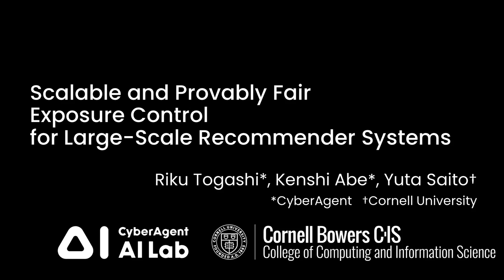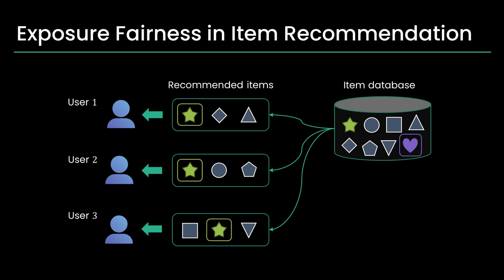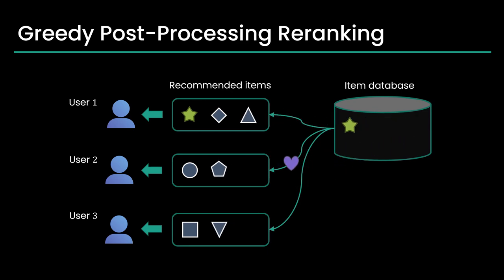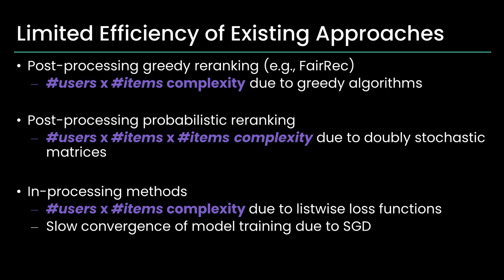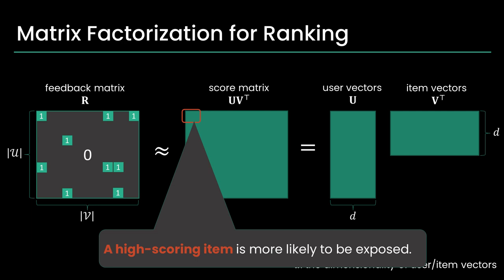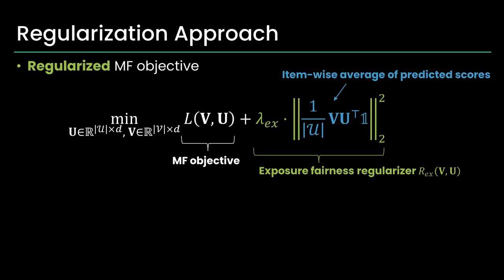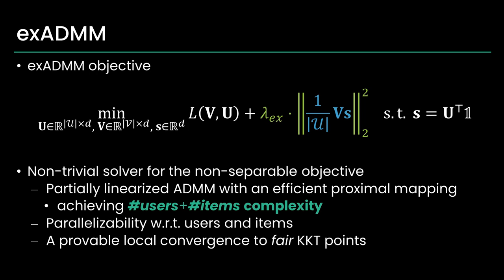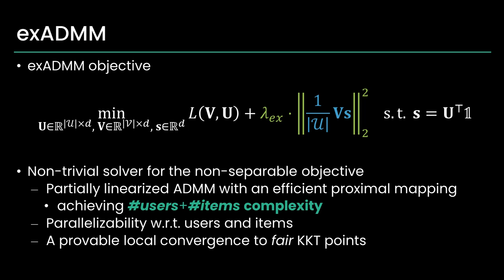[rfp0438] Scalable and Provably Fair Exposure Control for Large-Scale Recommender Systems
"Scalable and Provably Fair Exposure Control for Large-Scale Recommender Systems

Riku Togashi, Kenshi Abe, Yuta Saito"